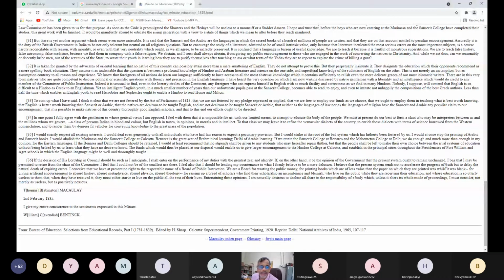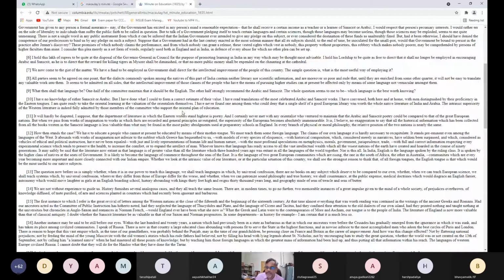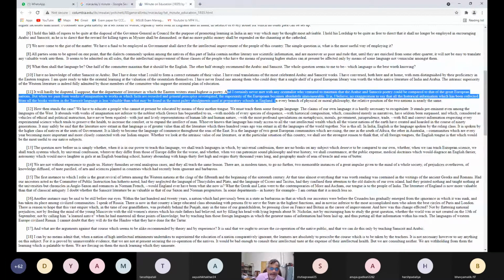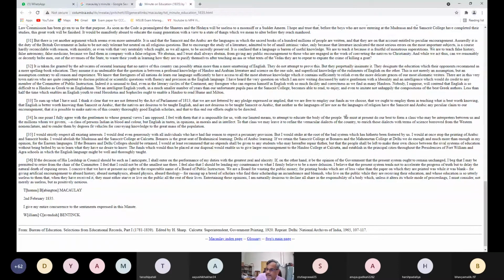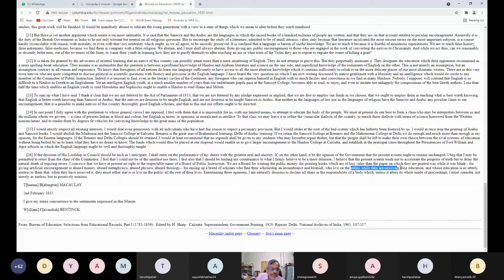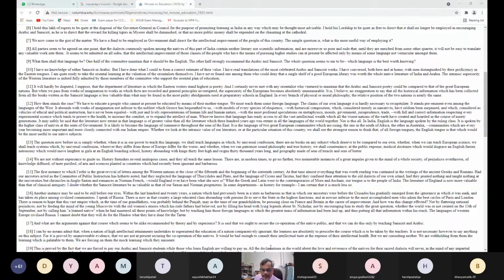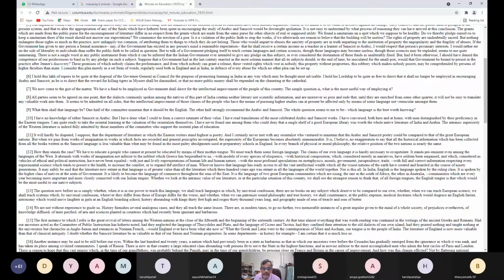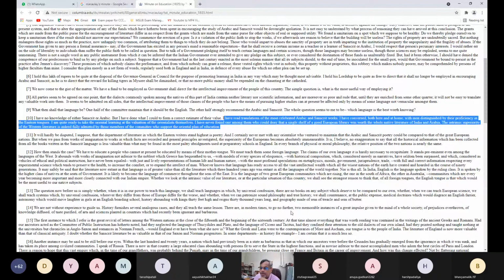TYBA Core 10 Indian Writing in English lecture 4